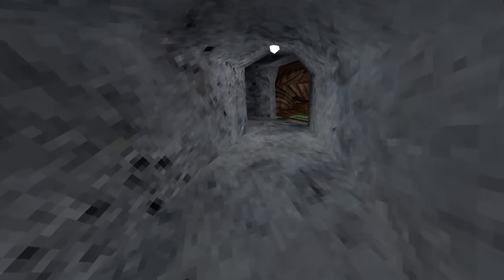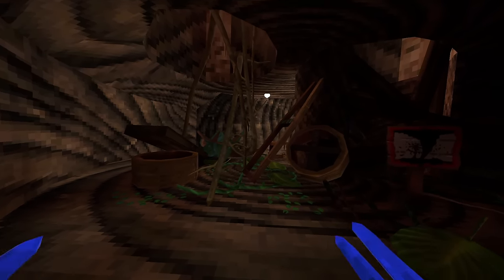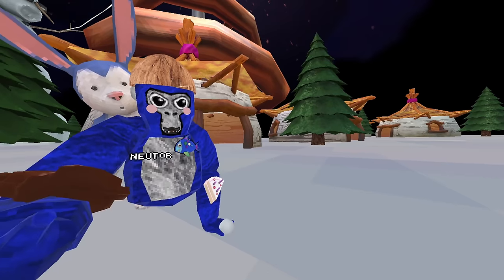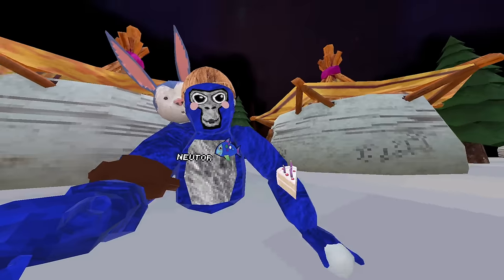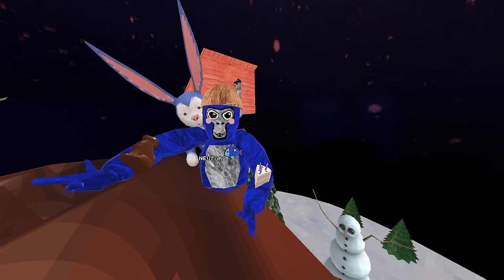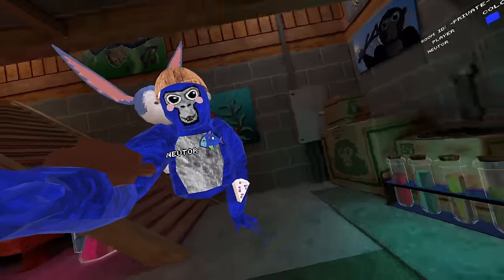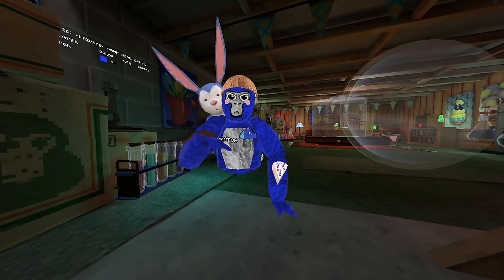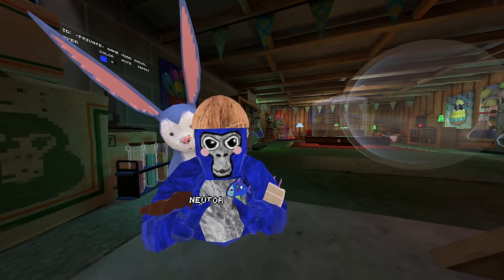Gorilla Tag LEAKED A NEW MAP... (REVAMP)